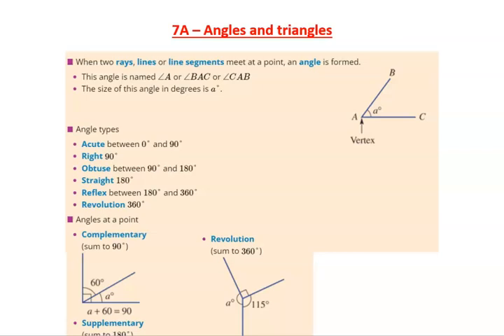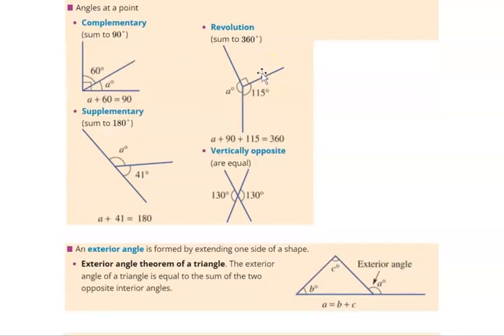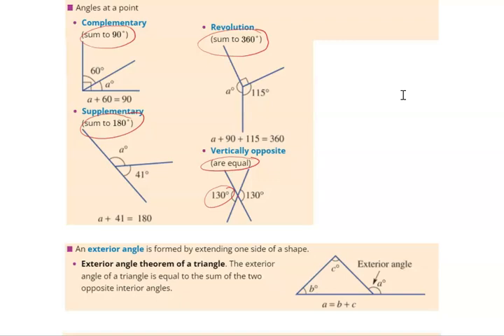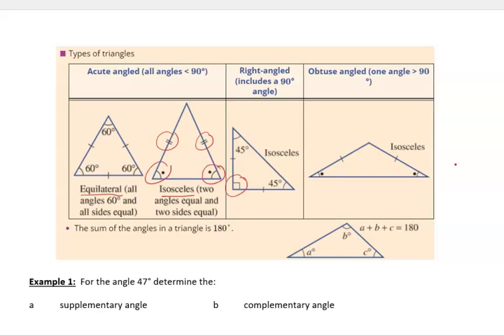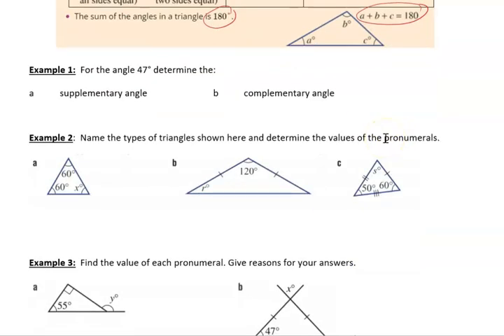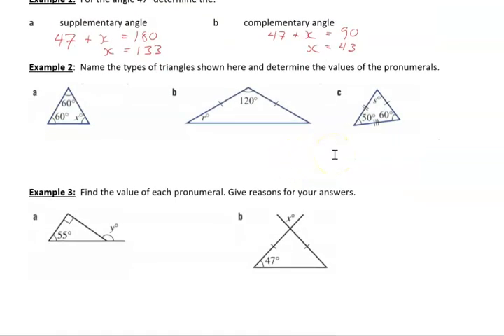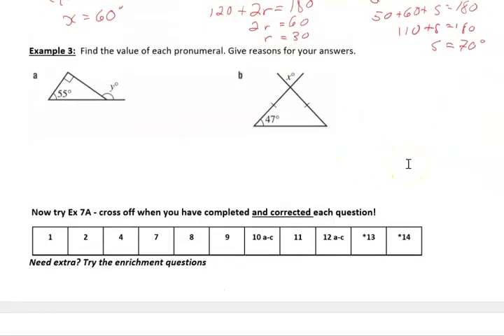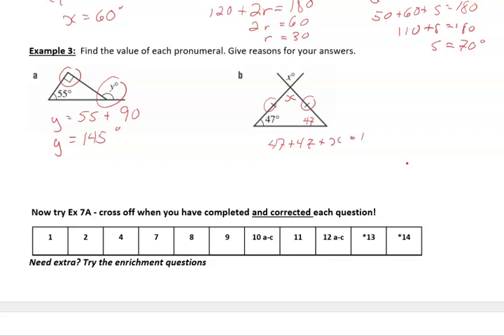Year 9 7A – Angles and triangles